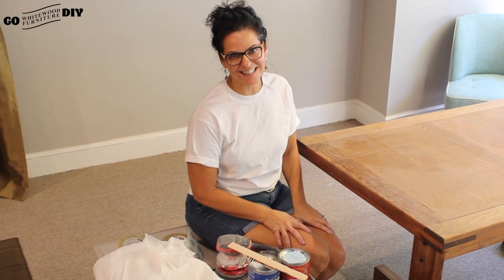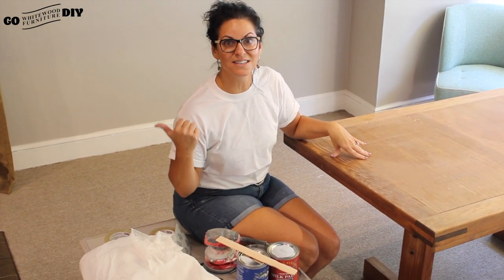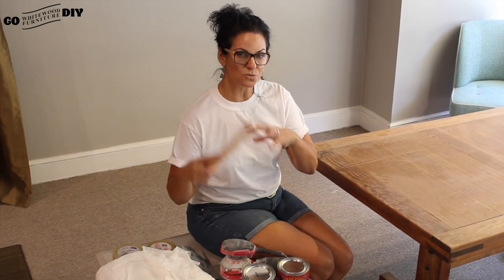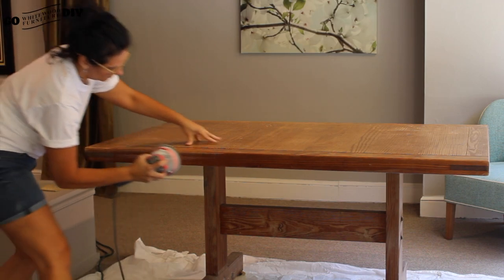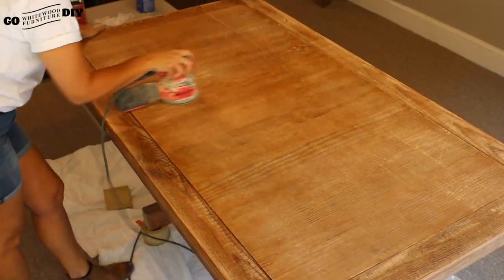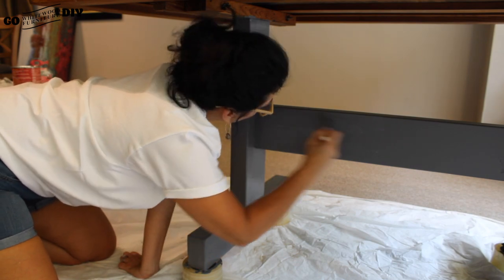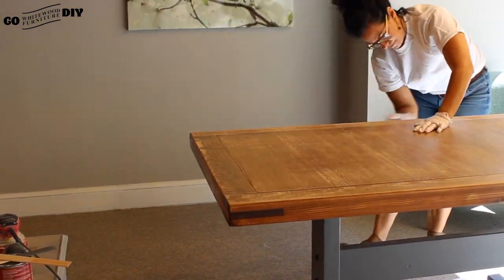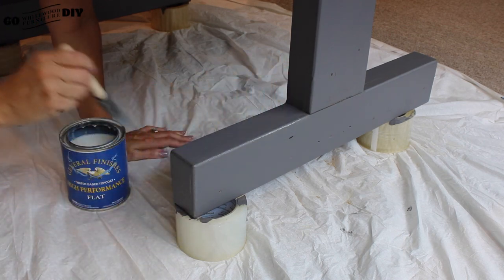DIY Thrift Store Makeover - Farmhouse Table Solid Wood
A couple of IMPORTANT notes:
1-Prior to sanding, we recommend PREP CLEANING the surfaces with 50/50 Denatured Alcohol and Water to clean the surface of any grease or oils before sanding.
2-When applying the high performance top coat, we noted “10”, BUT that’s certainly not necessary. 3-4 coats offers adequate protection.

Supplies:
Dropcloth (optional)
Something to prop table up on (optional)
50/50 Denatured Alcohol and Water (optional)
Palm sander (optional)
220 grit sandpaper
General Finishes Driftwood Chalk Paint
General Finishes High Performance Topcoat Flat
Foam brushes
Paint stirrer